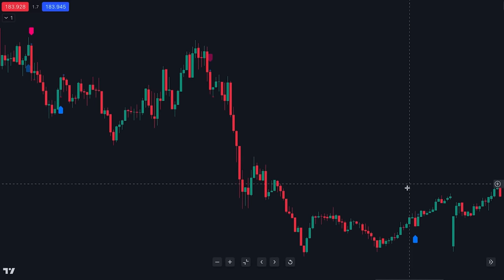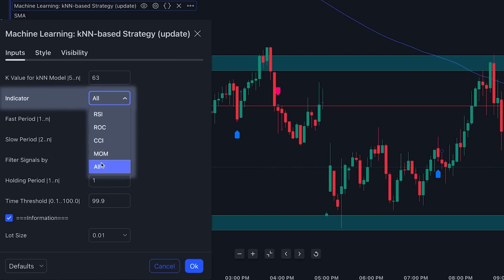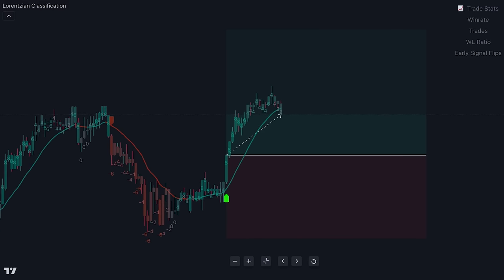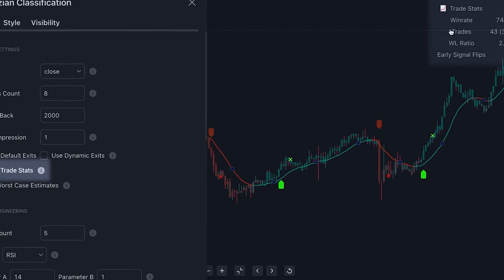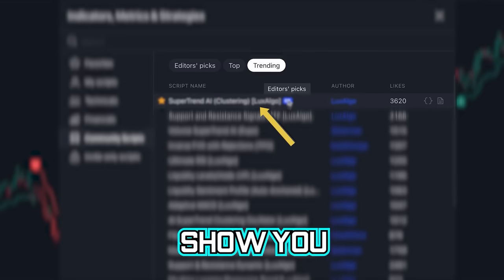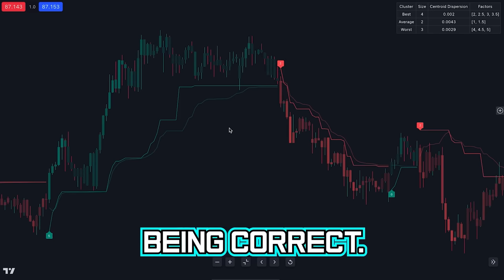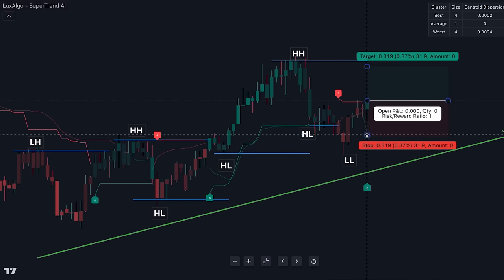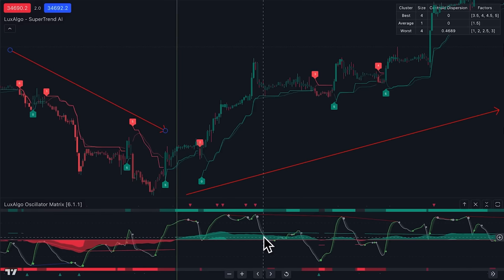The Best 3 AI Trading Indicators on TradingView: Does AI Really Work?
In this video we cover the best free AI indicators currently on TradingView. We go over their strengths, weaknesses and how they can be used in different market conditions alongside your technical analysis to maximise on earnings in the market. We hope you enjoy the video.